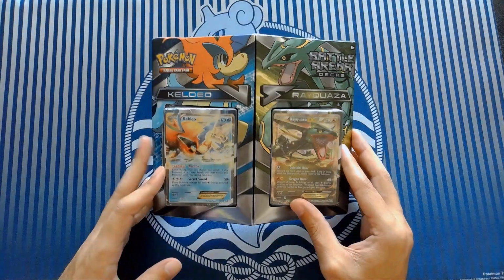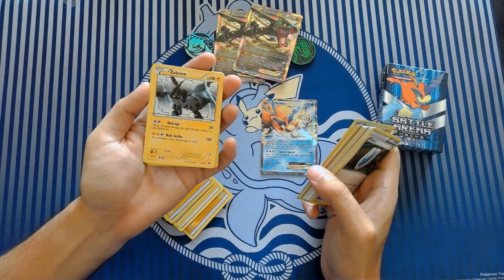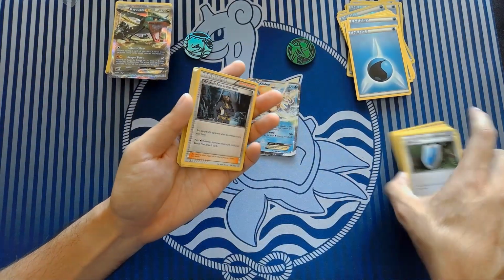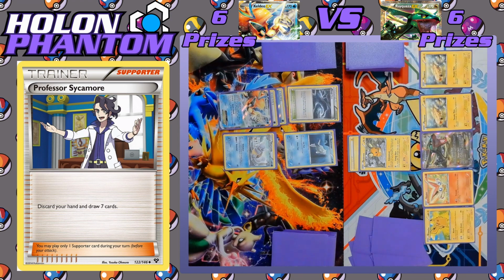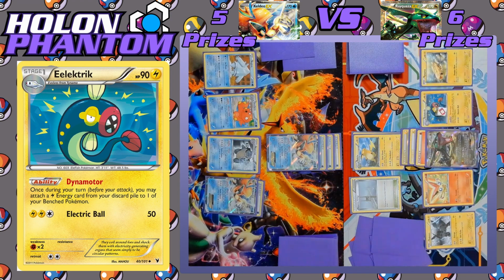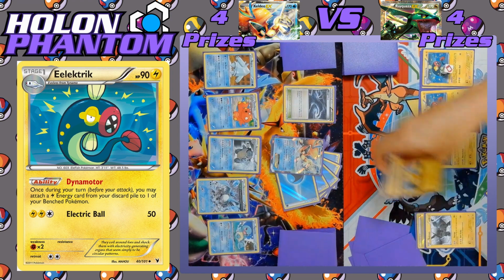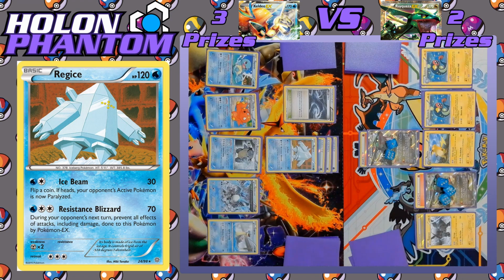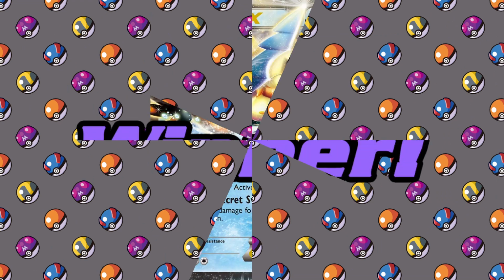Battle Arena Keldeo Vs Rayquaza Unboxing & Gameplay!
In this video, we'll be watching an unboxing and live battle with the 2016 Keldeo Vs Rayquaza battle arena decks!